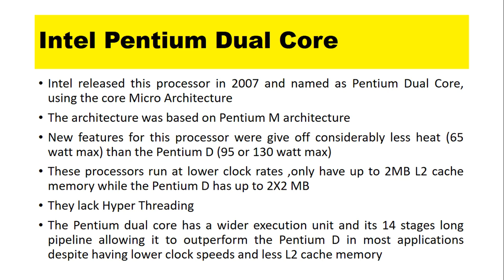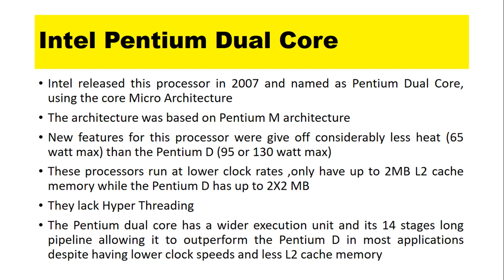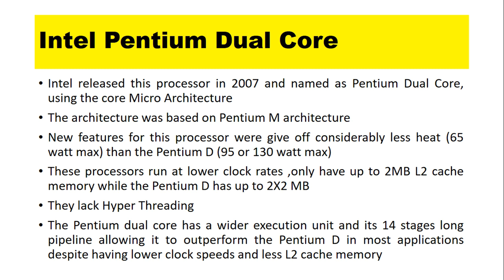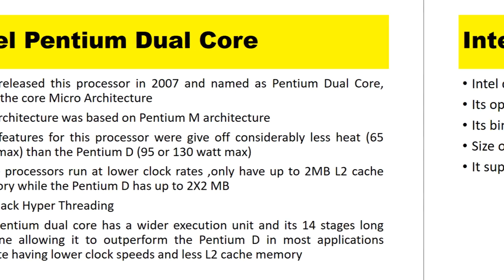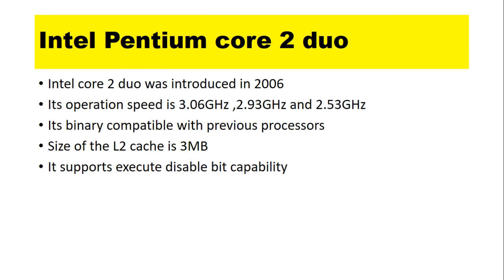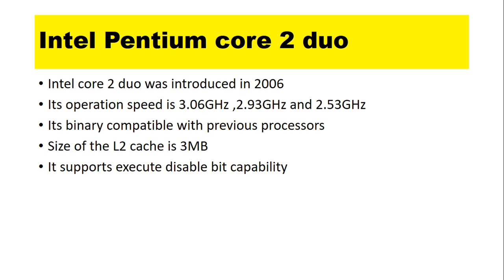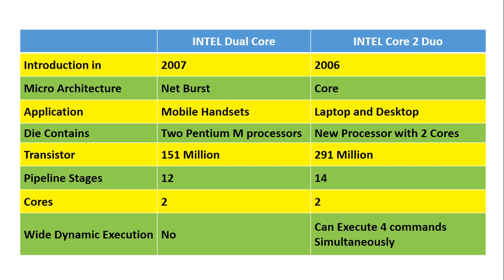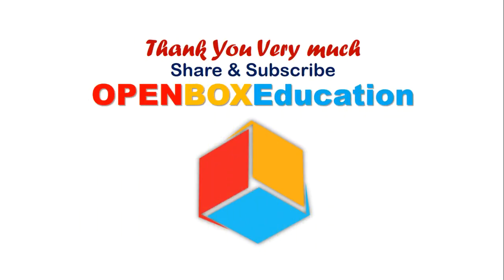Intel Dual Core and Core 2 Duo Features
Suresh Bojja
Department of ECE
Intel Dual Core and Dual 2 Core Features